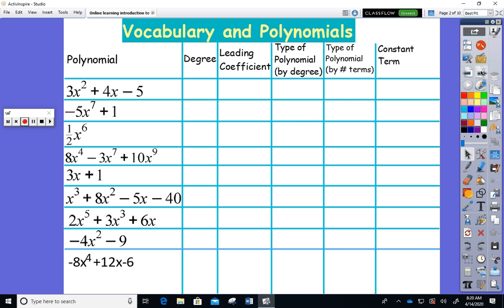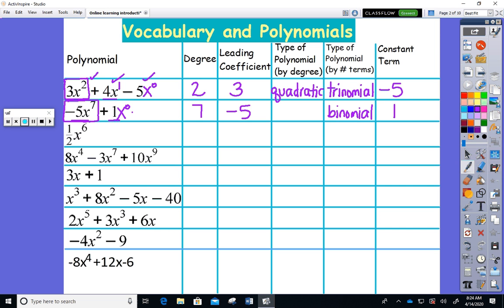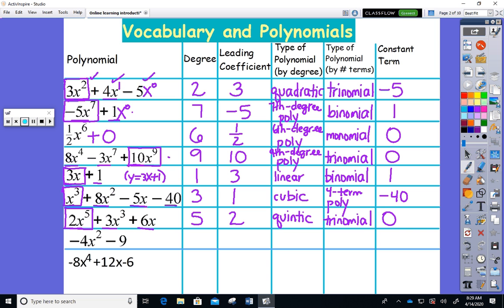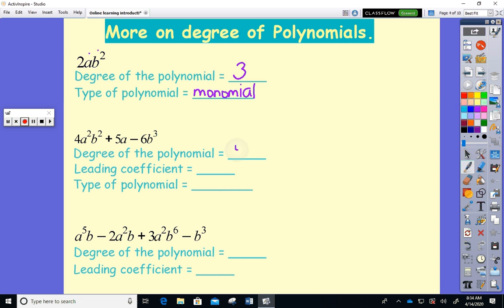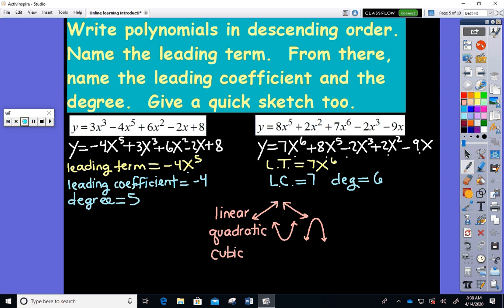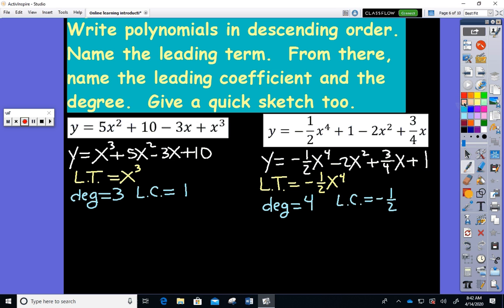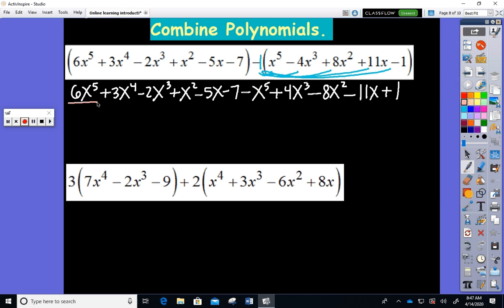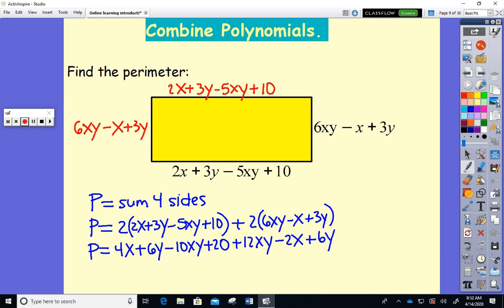Algebra 2A Introduce Polynomials, Vocabulary, Combining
Maryville High School students begin a unit on Polynomial expressions, equations, and functions.  They learn vocabulary like terms, coefficients, degree, monomial, binomial, trinomial, linear, quadratic, cubic, quartic, and quintic, and constant term in this video.  The get a super brief exposure to graphs of polynomial functions.  They combine polynomials.